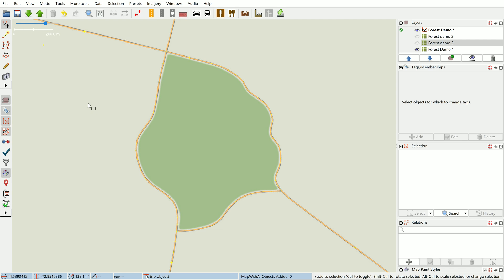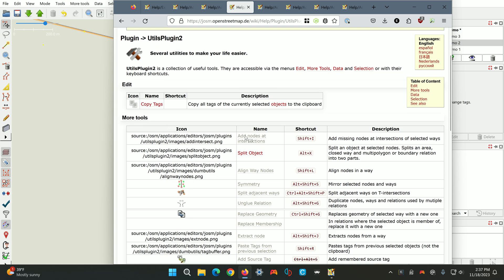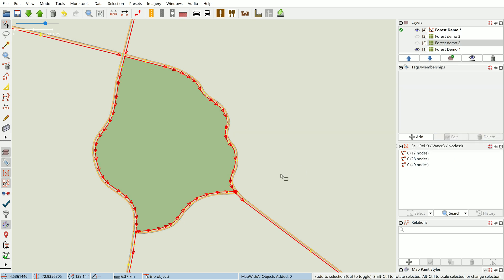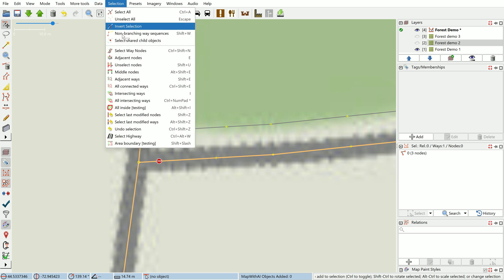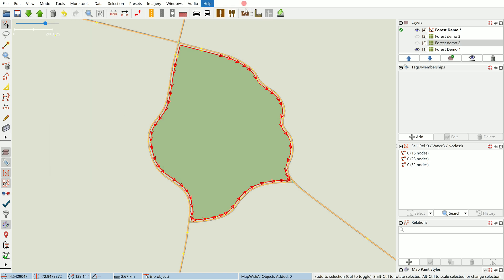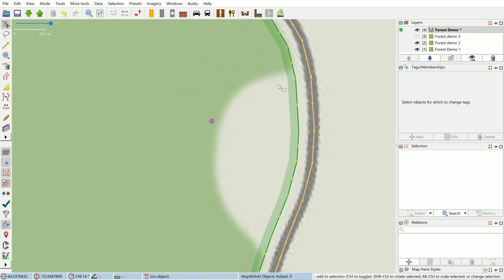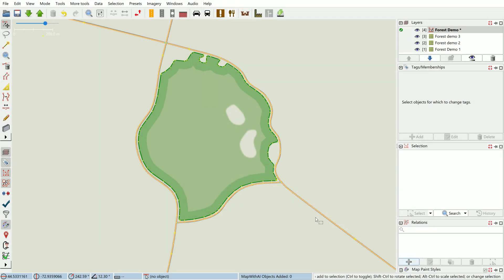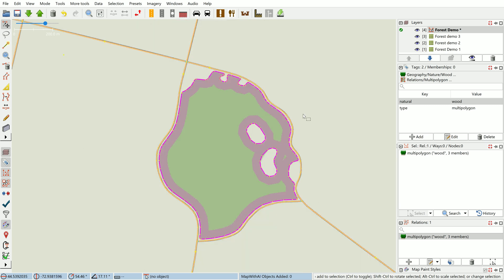JOSM technique: mapping forests bounded by roads in OpenStreetMap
Demonstration of mapping rural forest areas in JOSM by re-using already mapped roads.  After recording this I realized that holding down 'alt' while using Parallel mode gives you a copy without the tags of the source way and it's nodes.  I wish I'd realized this before recording as it simplifies things a bit.  Maybe I'll make a new version at some point.

0:00 Intro
1:02 Tools & plugins
3:04 Create polygon from roads
9:09 Split areas off the edge
10:55 Multipolygon for holes
13:35 Conclusion